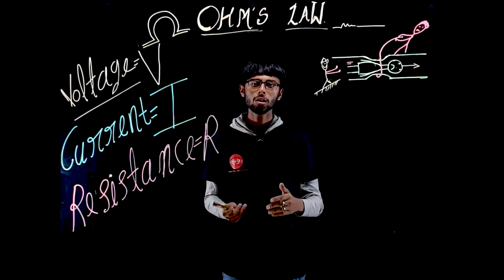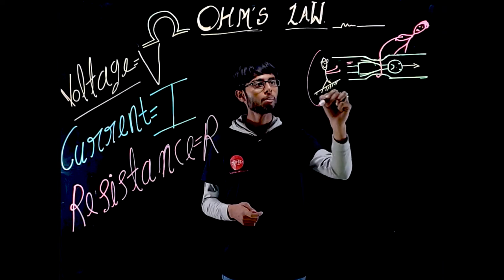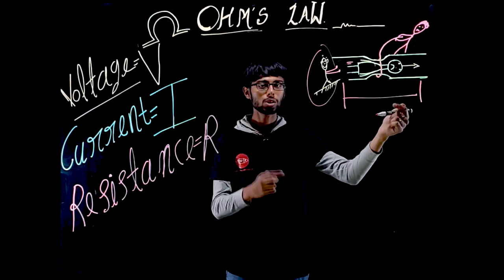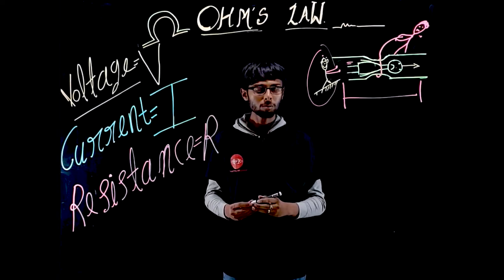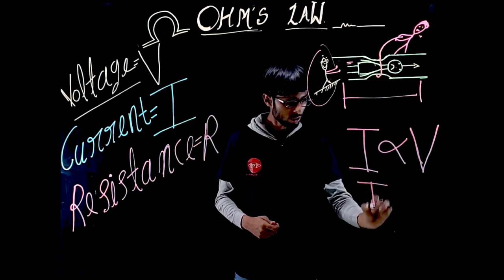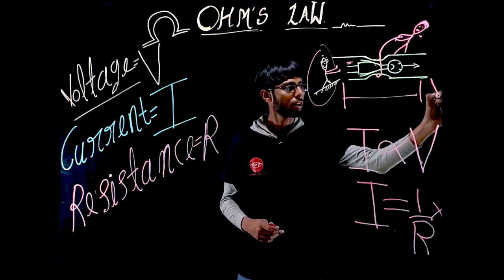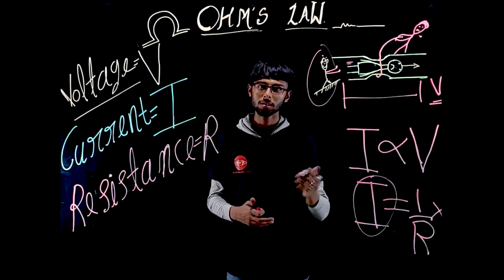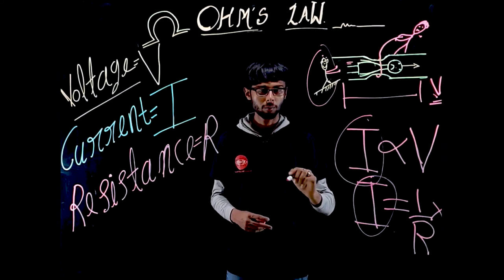OHM"S LAW | EOT Learning app